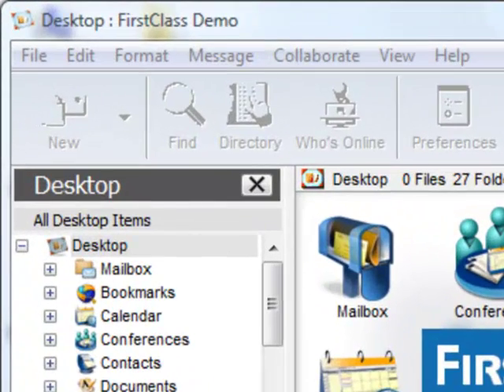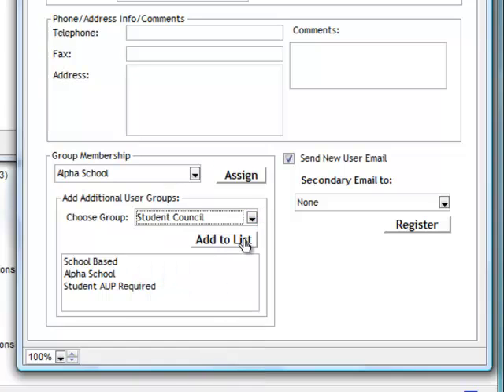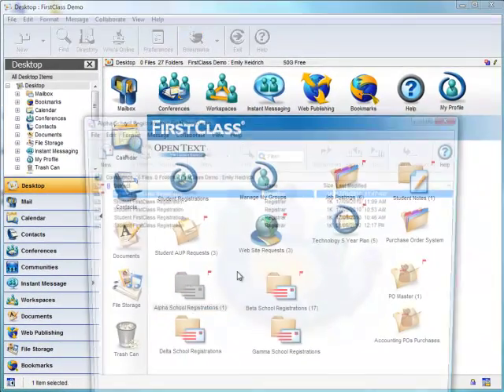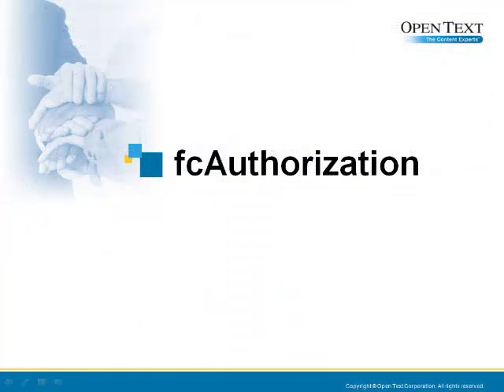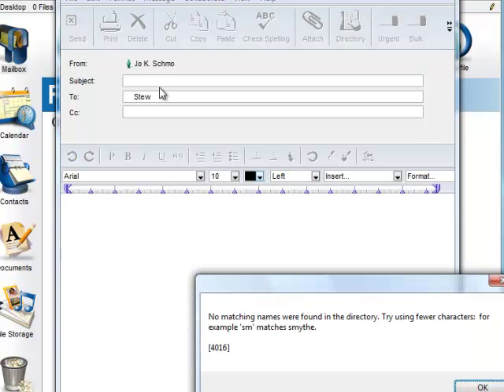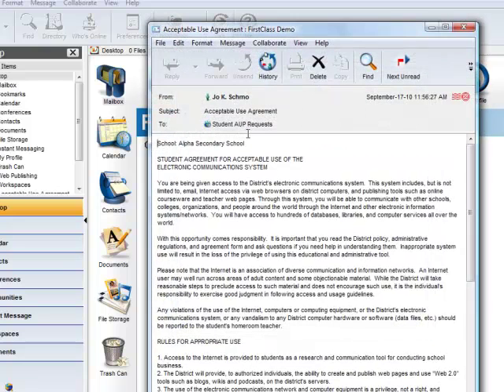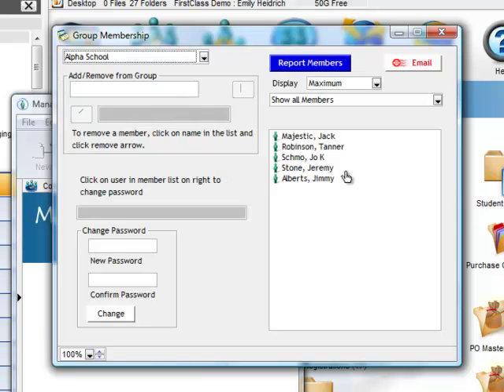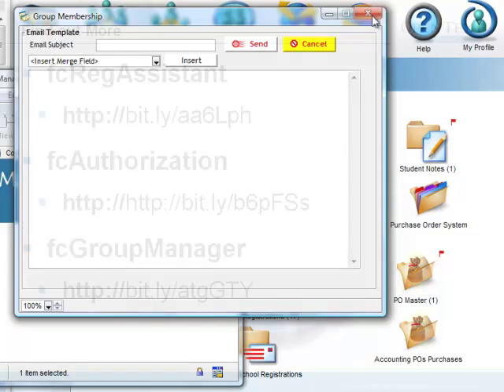FCAS Admin Apps In Action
Video demonstrating how FCAS/RAD applications can help you manage your FirstClass server without having to give Admin privileges away